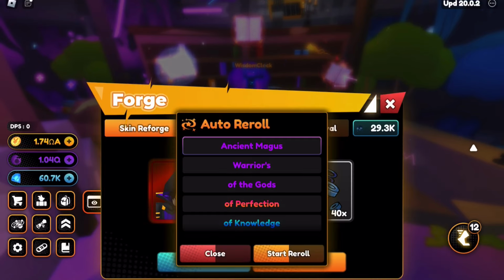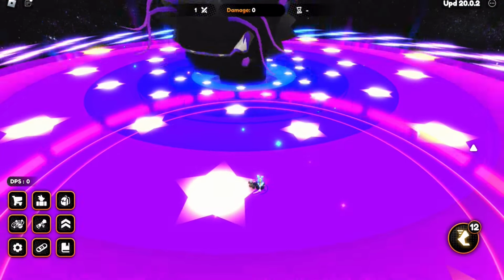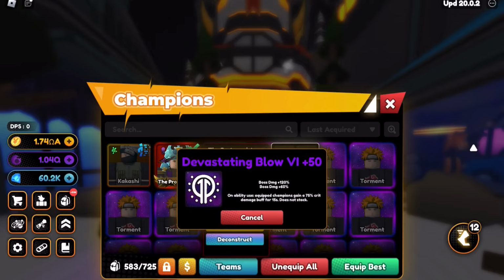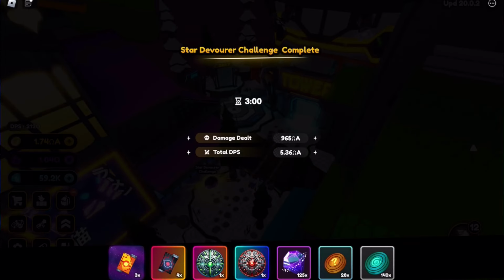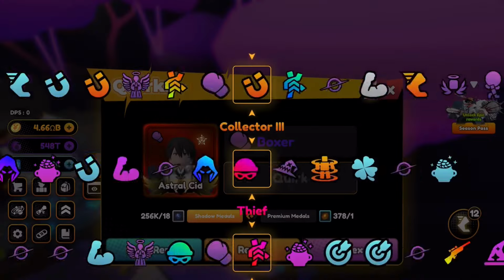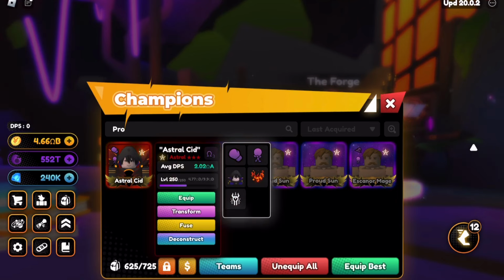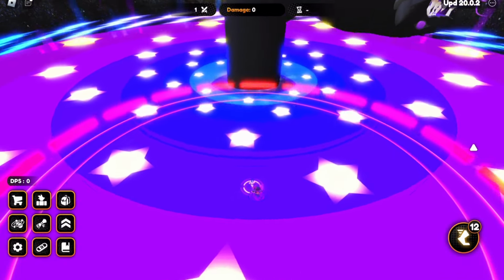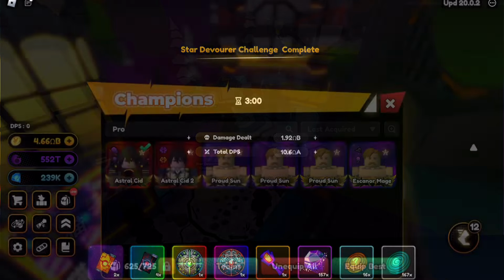Mage VS Warrior Astral Shadow With Boss and Mob Runes (+Astral Pack Giveaway)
Comparing Mage Shadow Vs Warrior Shadow with boss and mob runes 🔥

Latest Working ACS codes:

170KFAVES
150KLIKESTY
200MILLION
DAILYQUEST5
FEEDBACKTY
LASTCHANCEXP
IAMATOMIC
ALPHA1

NOTE: Giveaway prizes will be awarded only to the same username in the winning comment chosen and not elsewhere